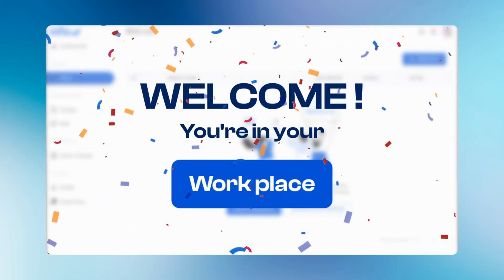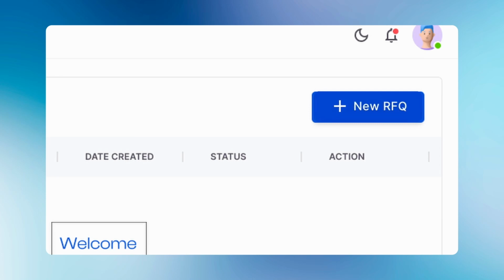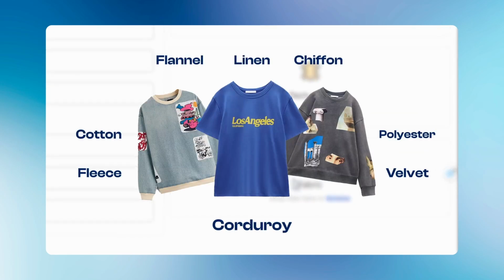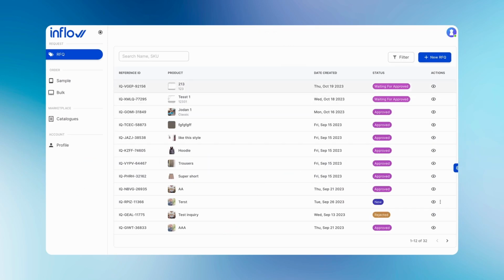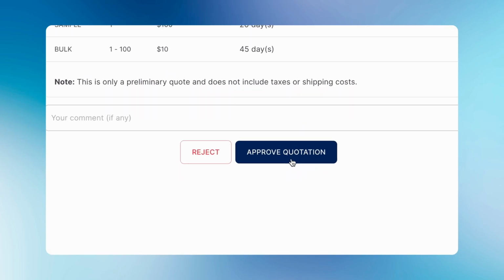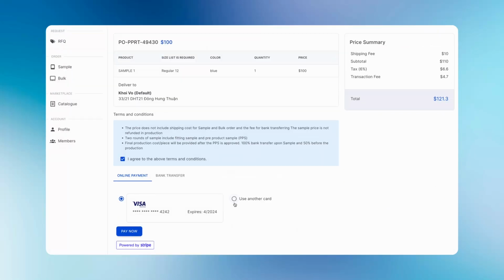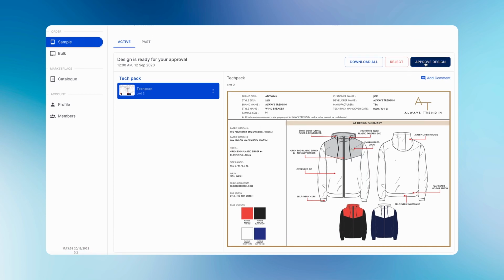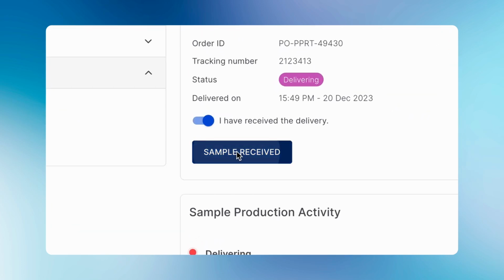A Comprehensive Inflow Platform Tutorial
Start your journey with Inflow by mastering the essential first steps! This must-watch tutorial is designed to help you seamlessly navigate our user-friendly platform. Gain the confidence to quickly request quotations and create sample orders for your product designs.

💼 Whether you're a seasoned professional or new to the world of product design and manufacturing, this video is your step-by-step guide to making the most out of Inflow's services. Don't forget to utilize our comprehensive guides for a smooth process from the get-go.